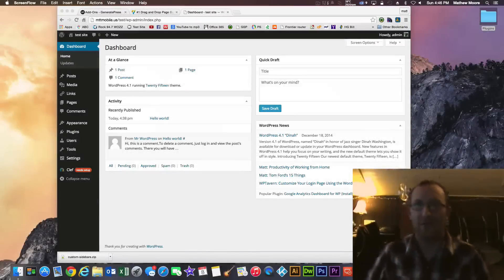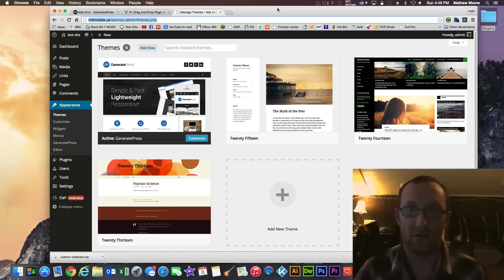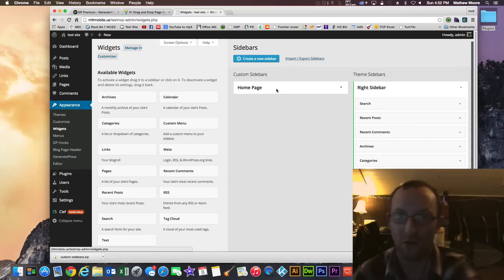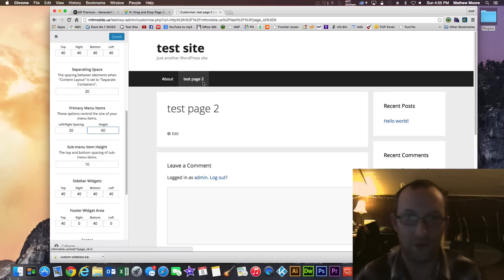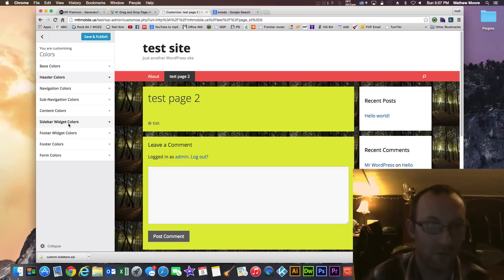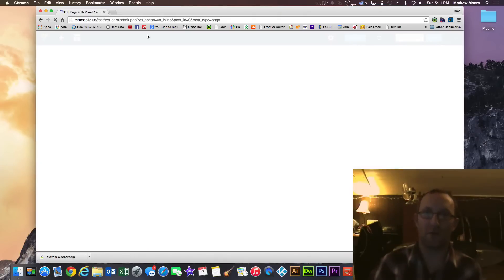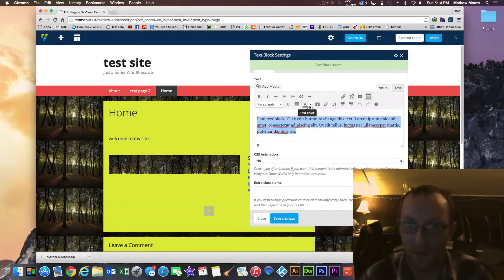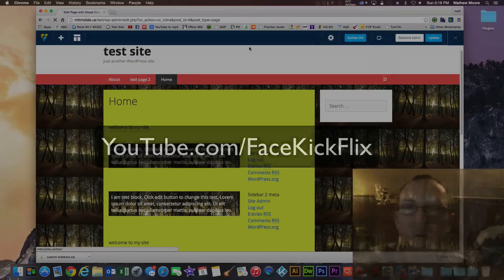Create the Ultimate Fully Customized WordPress Website with GeneratePress Theme 2015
Make a fully customizable Wordpress website in minutes with just a few great plugins and a little knowledge about Wordpress.

Learn how to set up a Wordpress website with the ability to customize every aspect of the look and feel of the website with just a few simple plugins.

No HTML or CSS knowledge required!